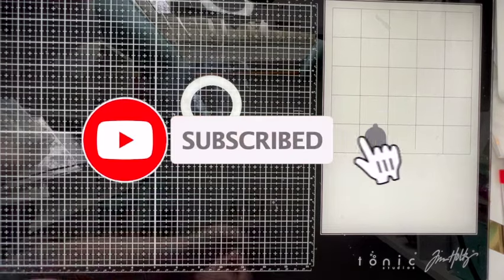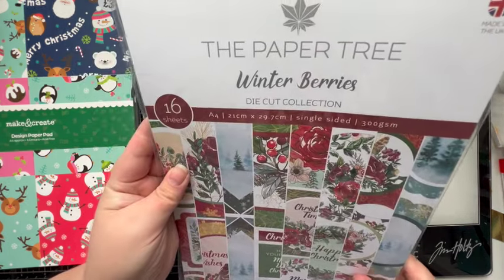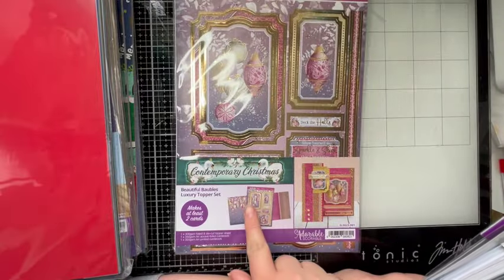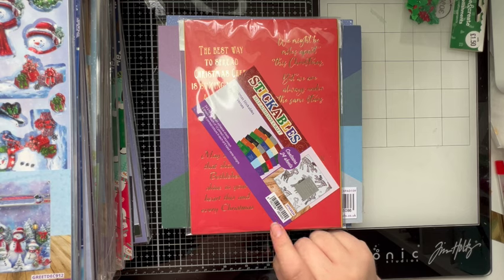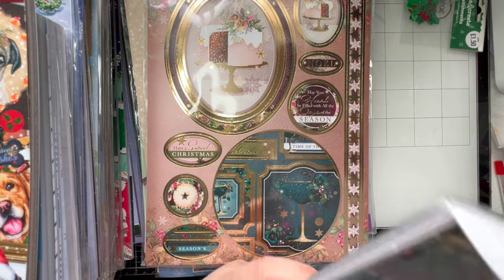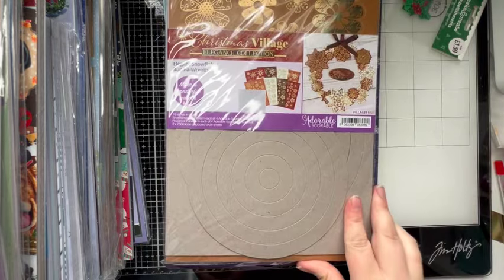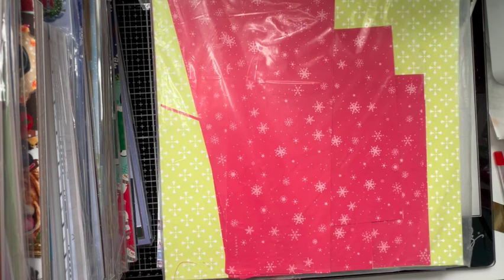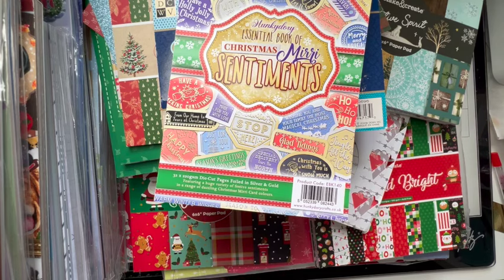Christmas Craft Supplies - What do we have from last year - Part 4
Join us as we start to get our Christmas Craft Supplies out

Or use this code at the checkout
afb77569

Love craft Hauls? Why not check out some of our Temu craft Hauls?